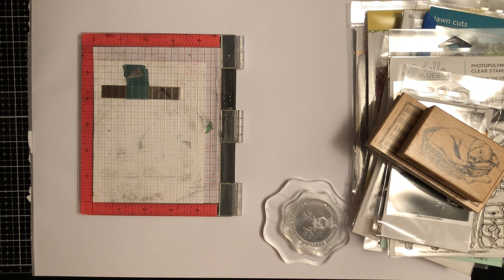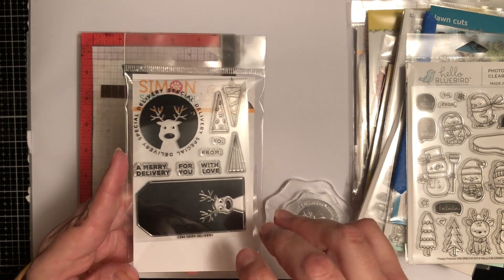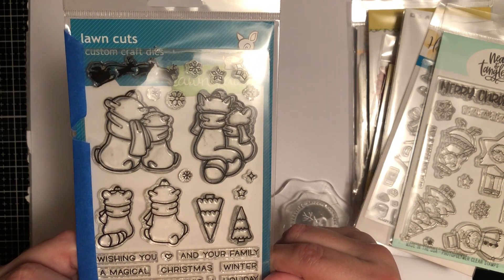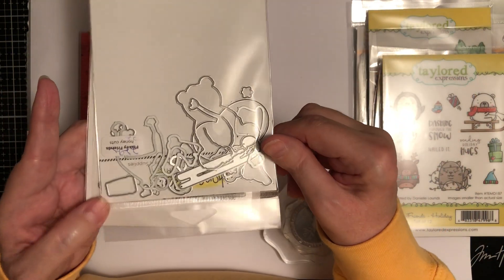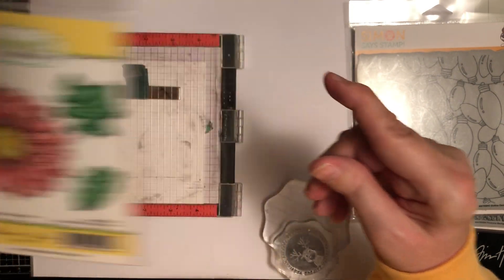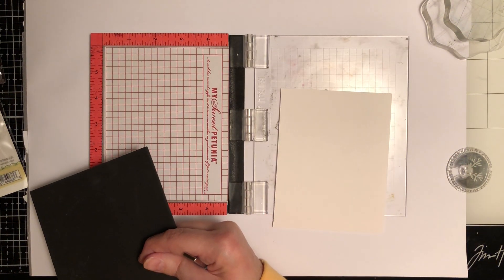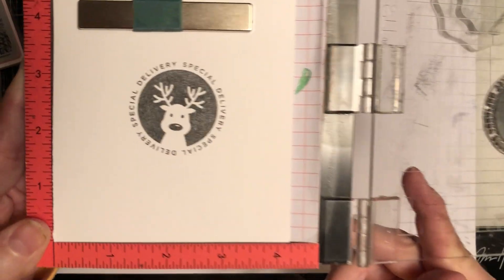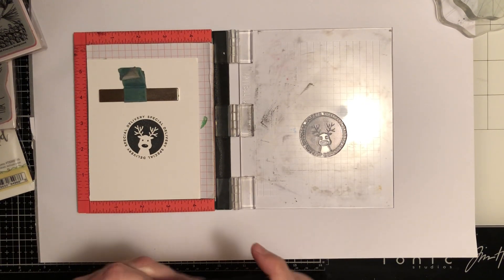Introduction to rubber stamping: Stamps and the tools to use them.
This is the first video in a series to introduce you to rubber stamping/paper crafting.  In this video I talk about the different types of stamps out there and the tools to use with them. Brands shown are Simon Says Stamps, Taylored Expressions, Hello Bluebird, Lawn Fawn and the Mini Misti stamp positioning tool. I forgot to mention, the acrylic blocks are from Lawn Fawn. I prefer these because they are easier for me to pick up due to my arthritis, which I discuss in my Allow me to Introduce myself video. @pottiemouthcrafter on Instagram